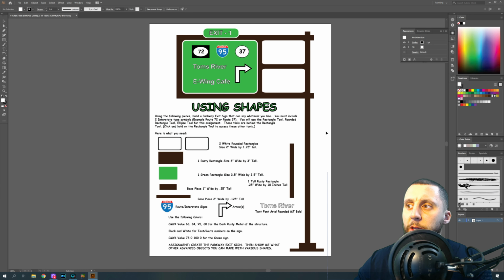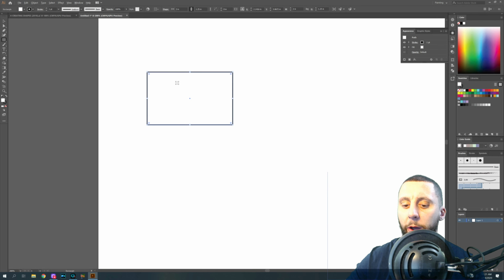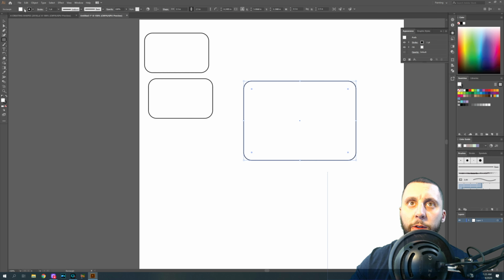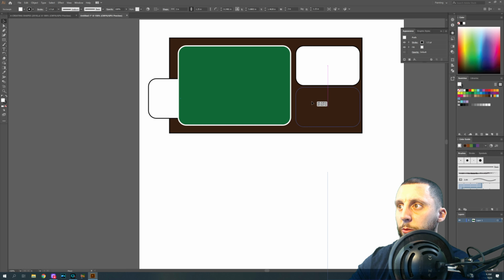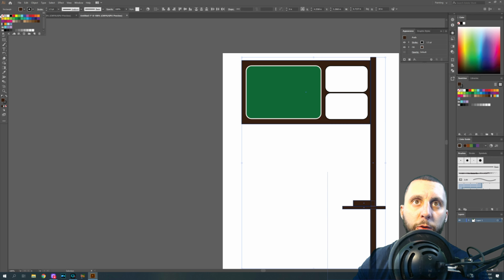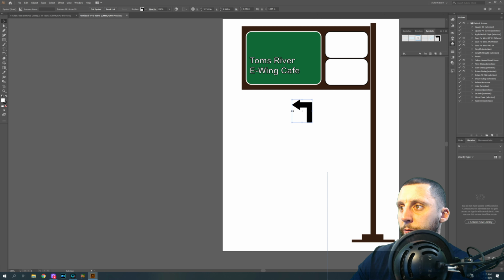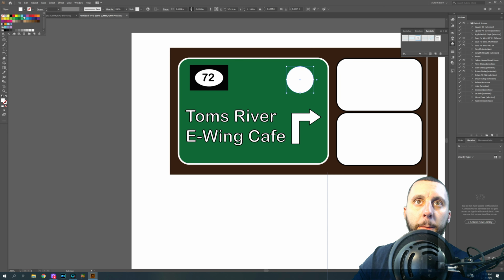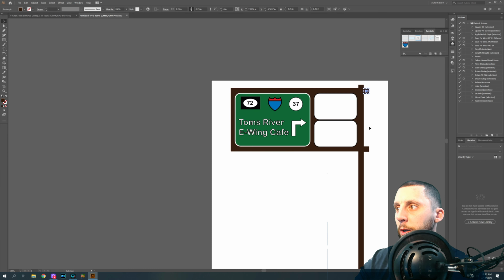#4 - Adobe Illustrator 2019 Tutorial #4 - Using Shapes to build realistic objects!